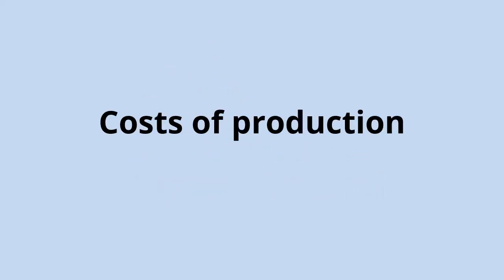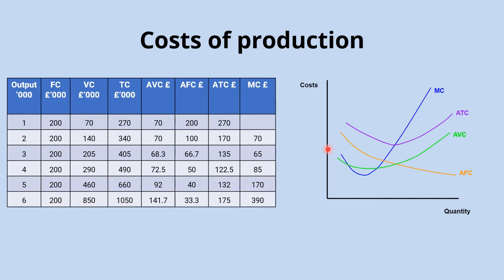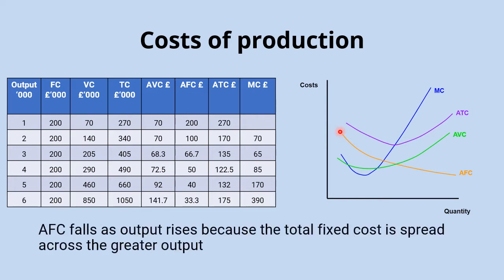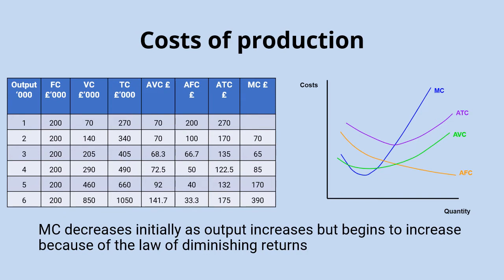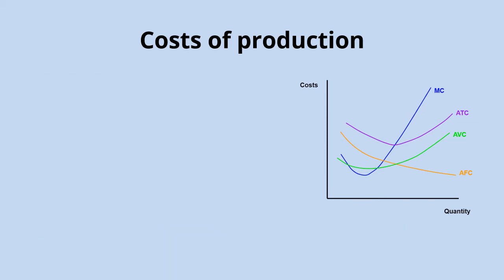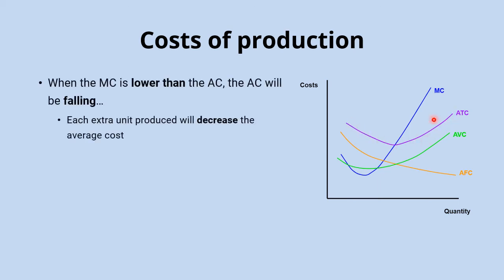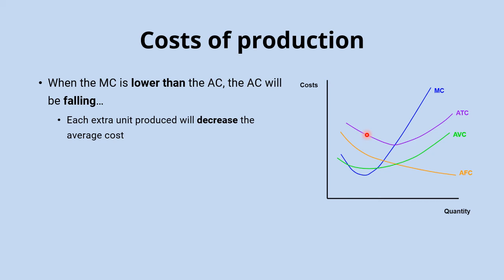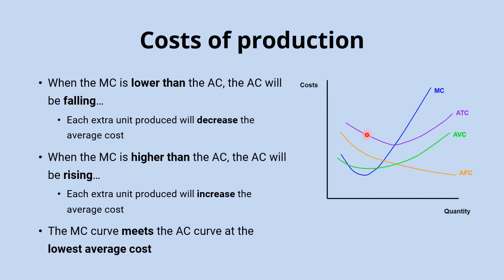Costs of production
The construction of cost curves including average fixed, average variable, average total and marginal costs.